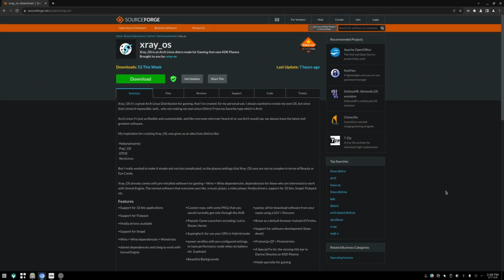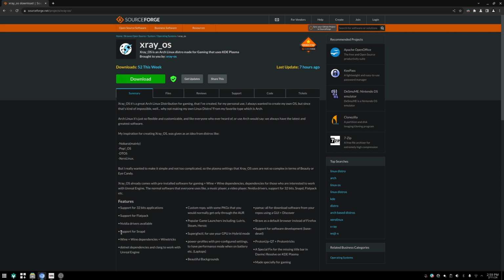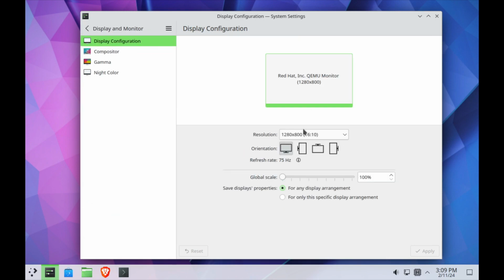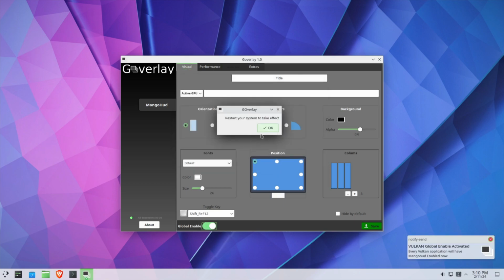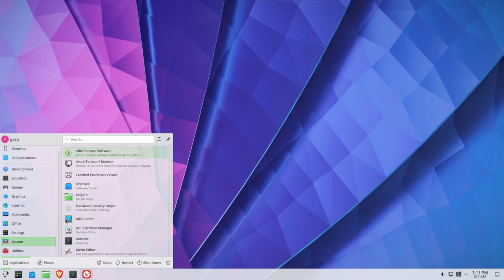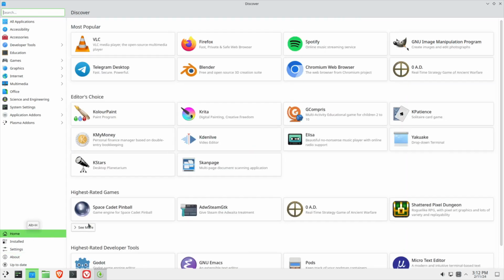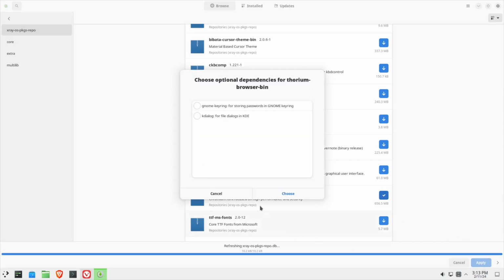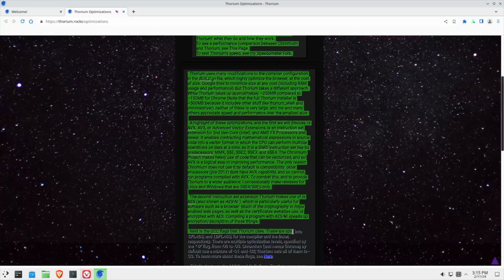Xray_OS: More Than Just Another Arch Clone – Discover the Difference!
Tags!